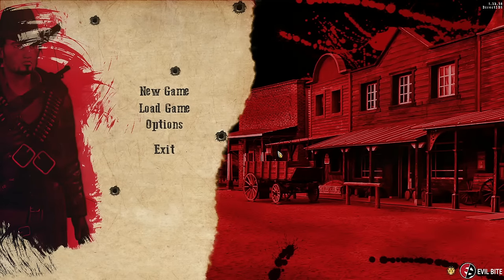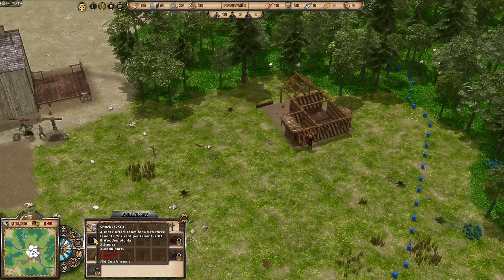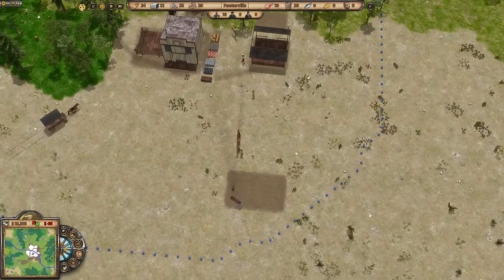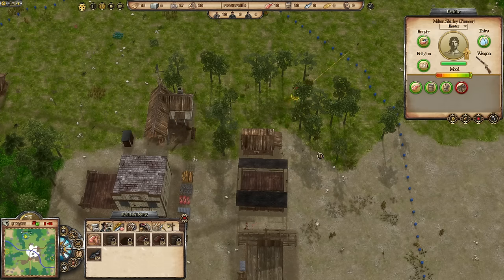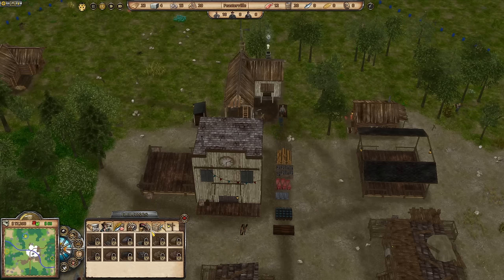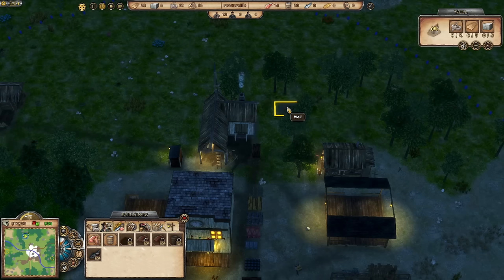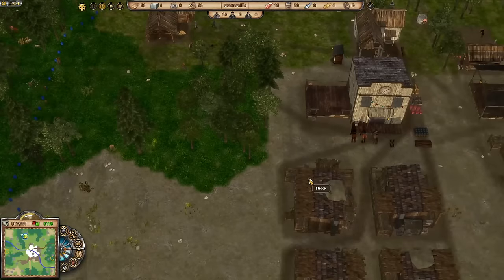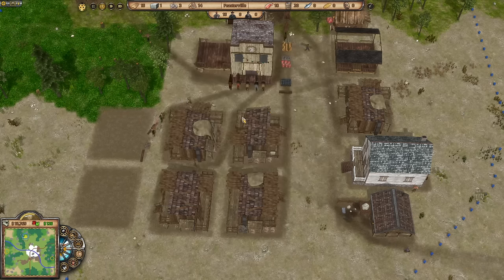Depraved - First look - a City Builder in the dangerous Wild West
Depraved is a city builder game with survival aspects, settled in the Wild West. Build towns and establish important outposts to supply your residents with food and other raw materials. Resist the seasons, dangerous animals, and bandits and conquer the Wild West.

Livestream schedule:
Wednesday 20:00 CET - YouTube livestream
Friday 19:00 CET - YouTube livestream
Sunday 19:00 CET - YouTube livestream